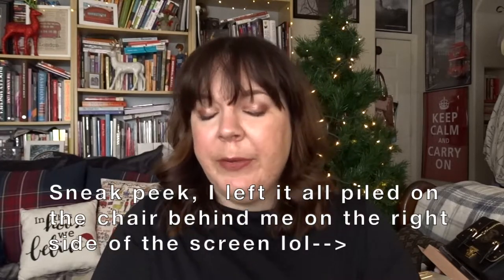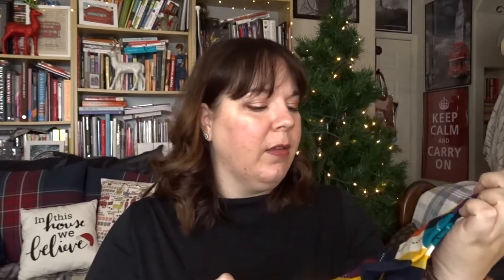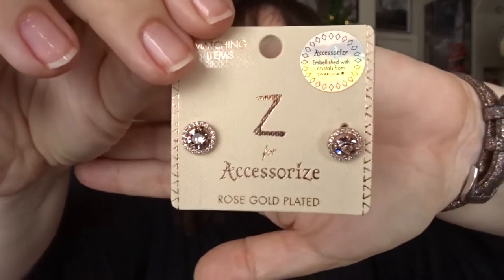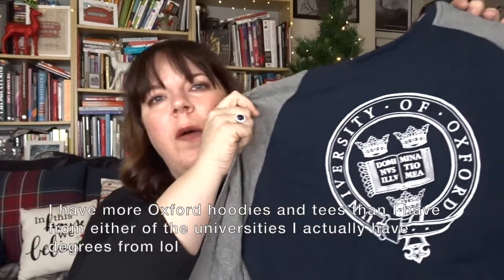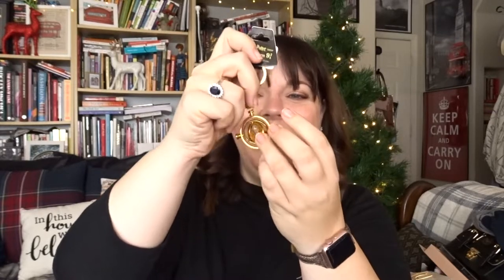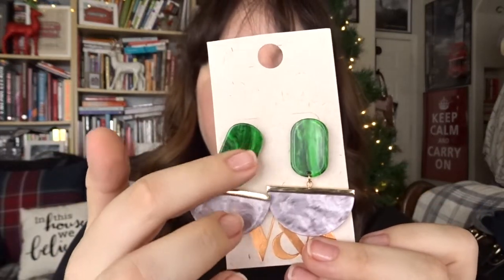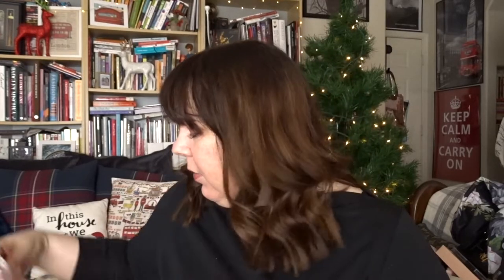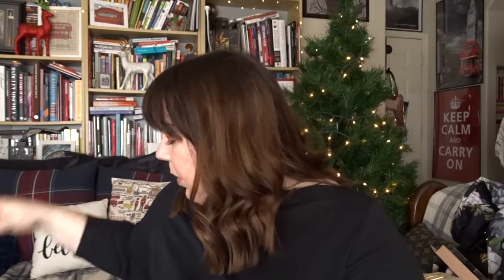Beauty & Fashion Haul! | London Haul Pt. 2 | Ted Baker, Accessorize, Boots, & more! | 2019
OPEN ME!: Beauty & Fashion Haul! | London Haul Pt. 2
Ok, time for Part 2 of my London/Oxford haul! Today is all of the beauty, fashion, and accessories bits from Ted Baker, Accessorize, Boots, Happy Socks, and more. I hope you enjoy! :) xx

Let’s connect!

And follow along on my freelance journey and experience on IG at @andreajseverson